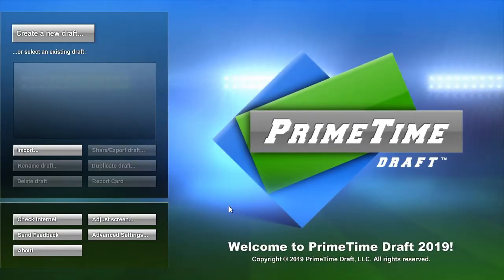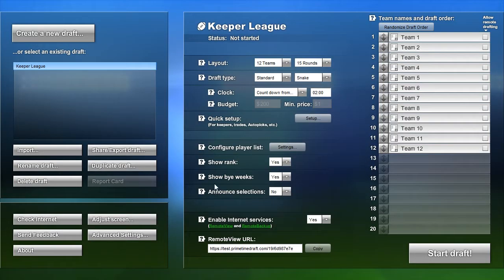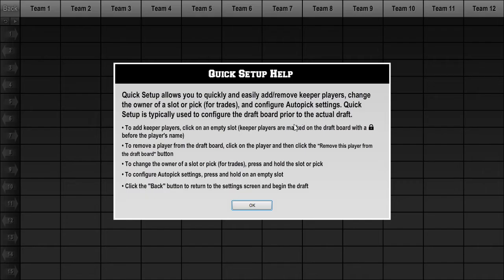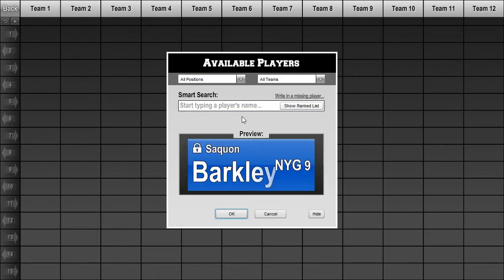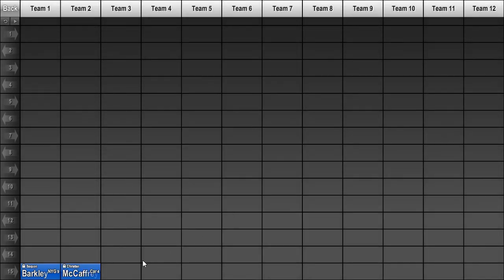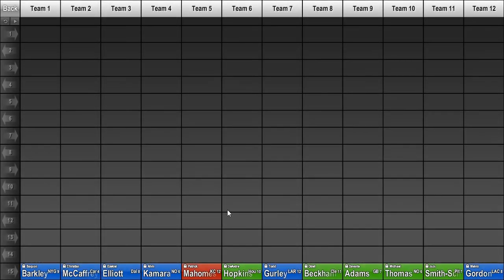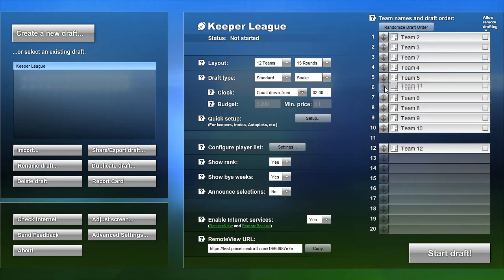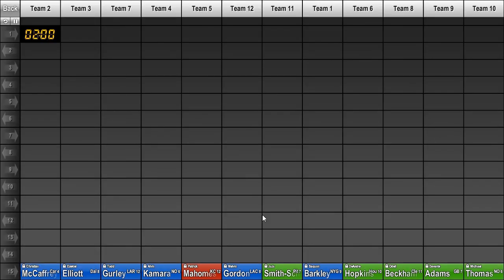PrimeTime Draft: Digital Draft Board Software – Keepers (2019 UPDATE)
This video walkthrough demonstrates how quick and easy it is to include "keepers" using the new “Quick Setup” feature of PrimeTime Draft software.